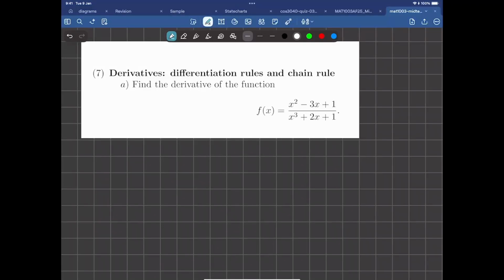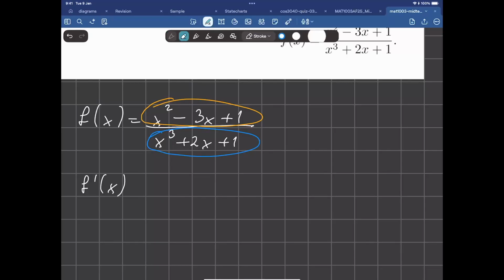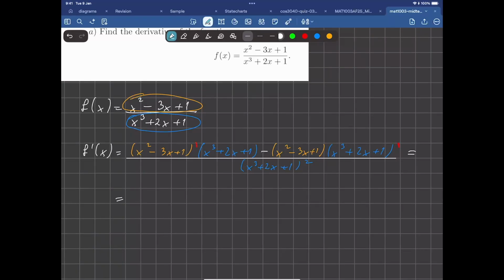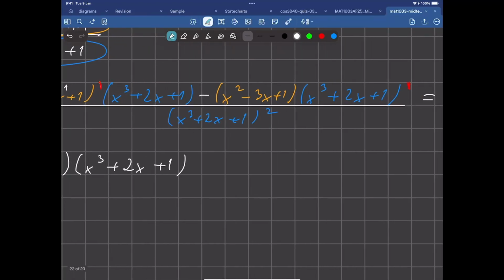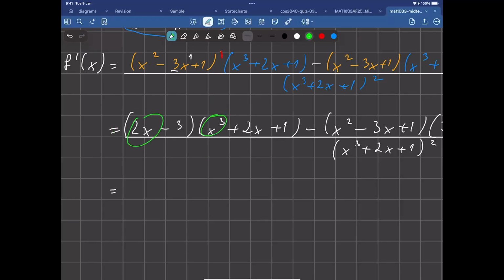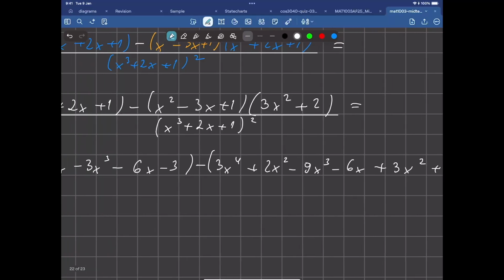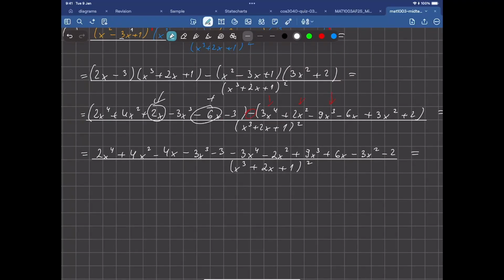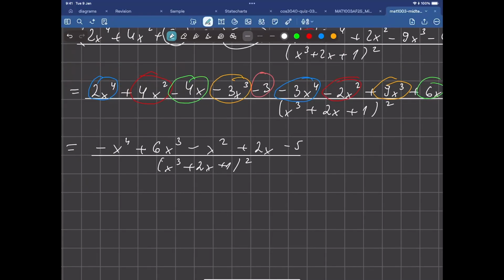Calculus I – Sample Midterm – Problem 7a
Hey guys! Here's an explanation of problem 7a from the sample midterm in Calc 1. If you have any questions, don't hesitate to reach out and I'd be glad to help!